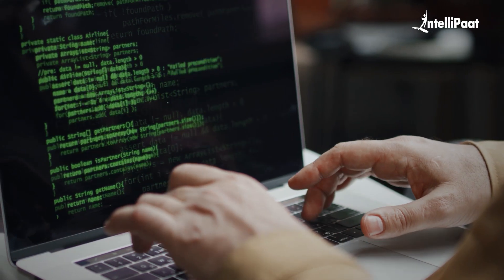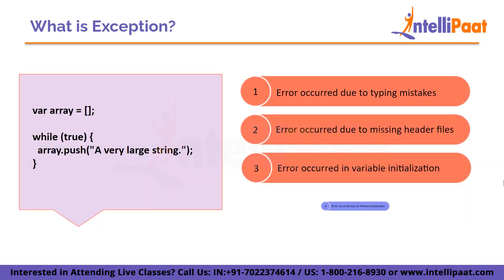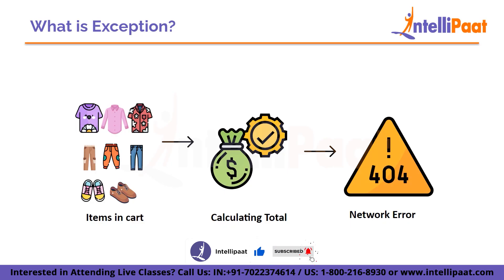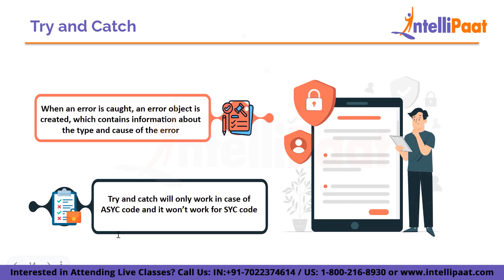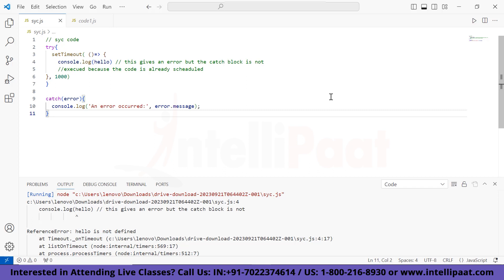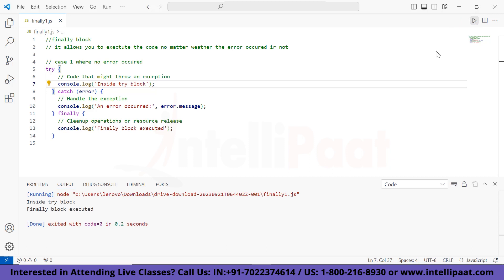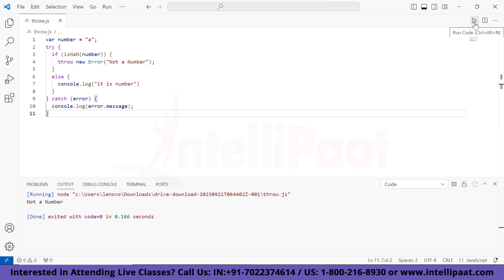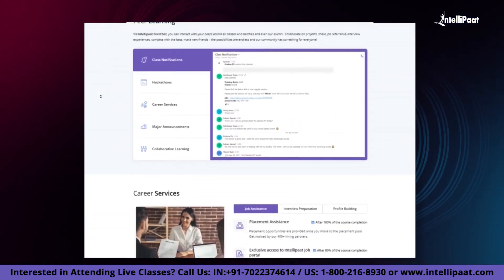JS Exception Handling Tutorial | Error Handling in JavaScript | Intellipaat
In this video on Exception Handling using Javascript, we will discuss what is an exception and how to handle the exception. We will also discuss where and how to use exception handling we will also learn about four components of exception handling and at the end we will see some real-life examples and the implementation of error handling using TRY,  CATCH, THROW, and FINALLY.

🔵 Following topics are covered in this session:
0:00 - Introduction
1:01 - What is Exception
2:56 - Introduction to Exception Handling
4:02 - Four Components of Error Handling
8:19 - Examples of Error Handling

A crucial component of JavaScript programming is exception management it was introduced in ES6, which enables programmers to handle errors and unforeseen circumstances that may arise while their code is being executed. Applications may recover from failures and carry on operating normally because of JavaScript's robust exception-handling methods. There are four main components of exception handling that are Try Catch Finally and Throw.
                                                                                                                                                                                                                                                                                 When an exception is thrown within the try block, JavaScript immediately transfers control to the corresponding catch block. The catch block receives the exception object as a parameter, allowing developers to access information about the error and take appropriate action. Within the catch block, developers can log the error, display a user-friendly message, or implement a fallback strategy.

In addition to the optional finally block, which is run whether or not an error occurs, JavaScript now offers the catch block. Cleanup operations, such as terminating database connections or releasing allotted resources, are frequently carried out in the final block.

🔵 Intellipaat Edge
1. 24*7 Lifetime Access & Support
2. Flexible Class Schedule
3. Job Assistance
4. Mentors with +14 yrs
5. Industry-Oriented Courseware
6. Life time free Course Upgrade